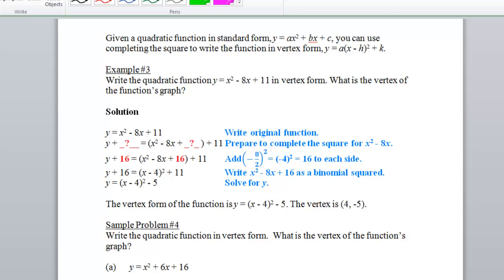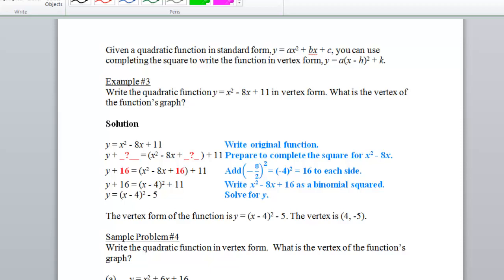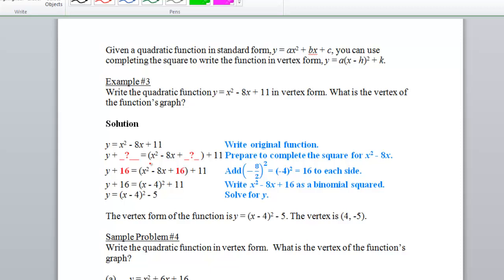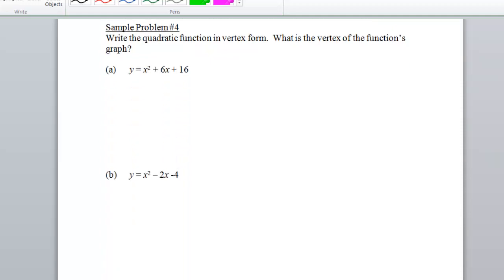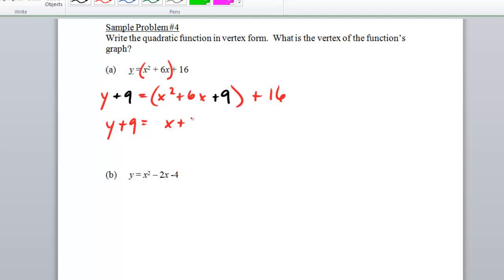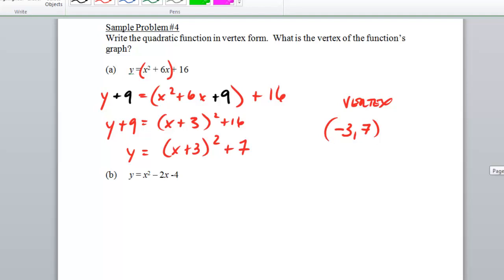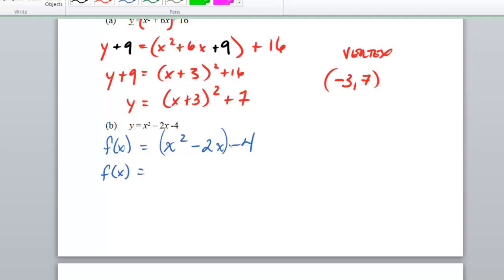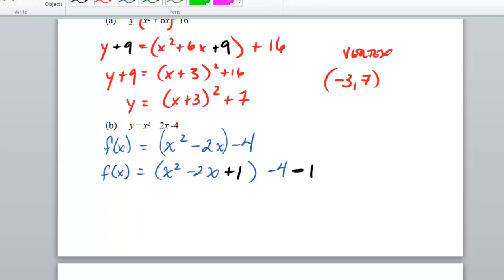Converting Quadratics to Vertex form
Completing the square to convert quadratics from standard form to vertex form.